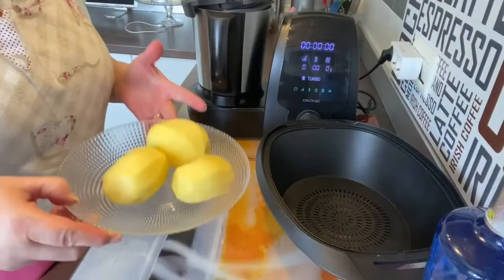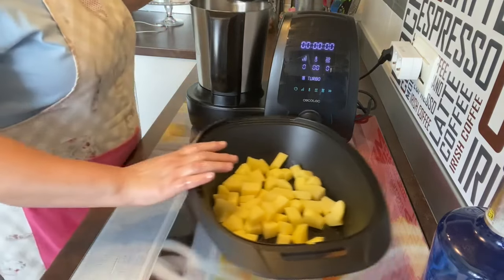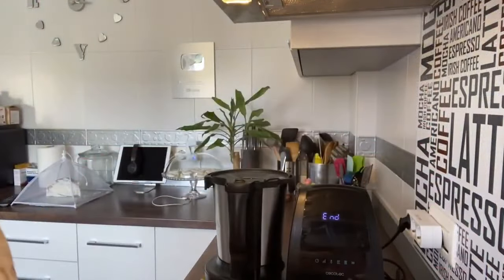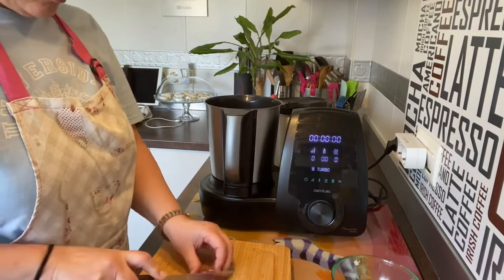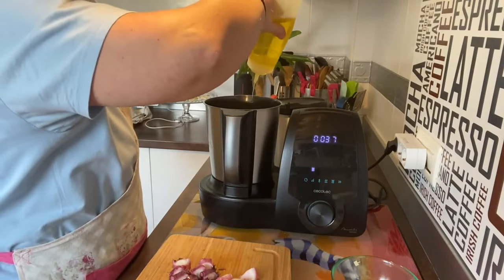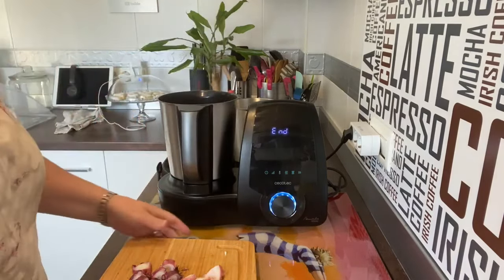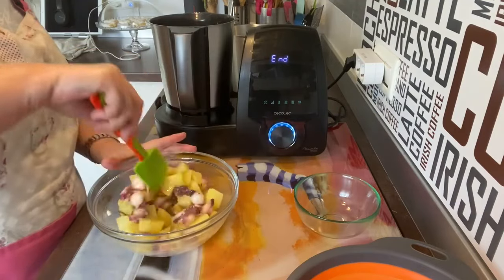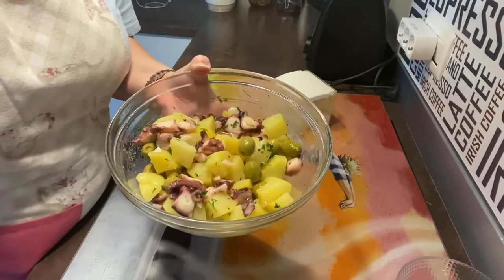ENSALADA 🥗 DE PULPO 🐙 CON ROBOT MAMBO !!🤤🤤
FRESQUITA SIEMPRE APETECE!!
MIS COSAS DE AMAZON
INGREDIENTES:
250 G DE PULPO COCIDO
3 PATATAS GRANDECITAS
40 G DE ACEITE DE OLIVA
3-5 DIENTES DE AJO
ACEITUNAS RELLENAS DE ANCHOA
PEREJIL FRESCO
SAL